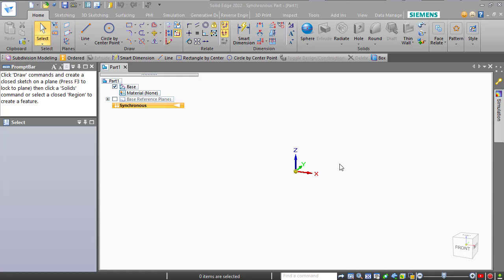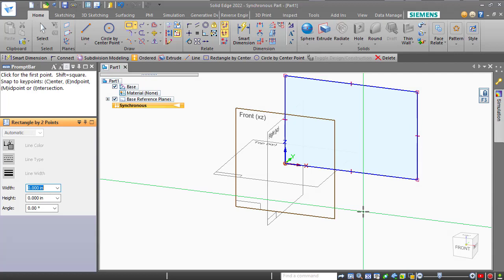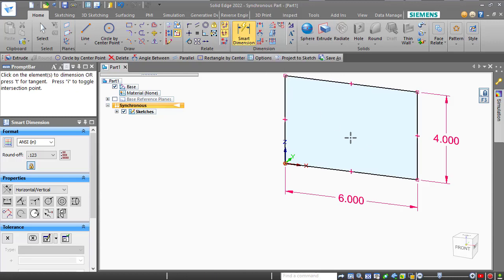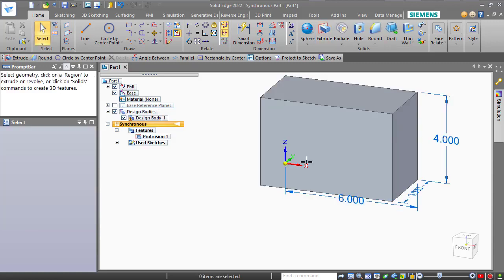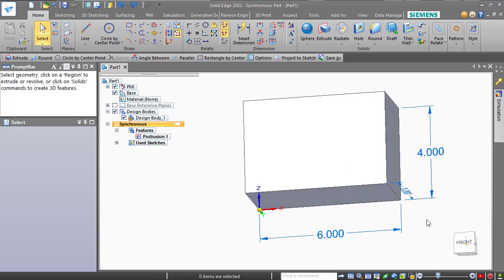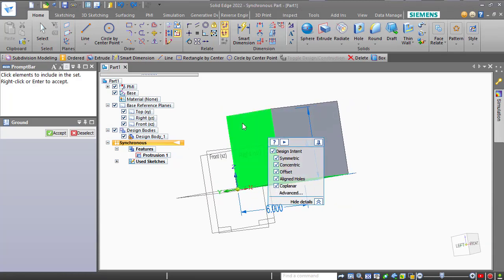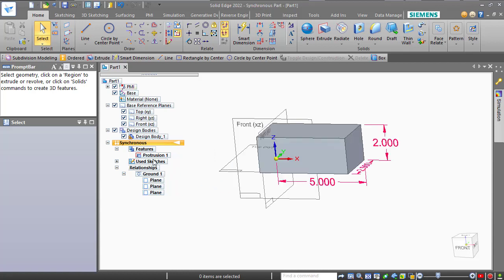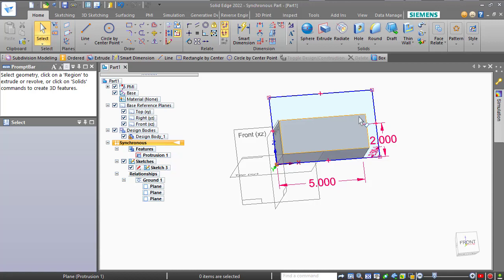Quick explanation of synchronous technology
Absolute beginning basic for explaining synchronous